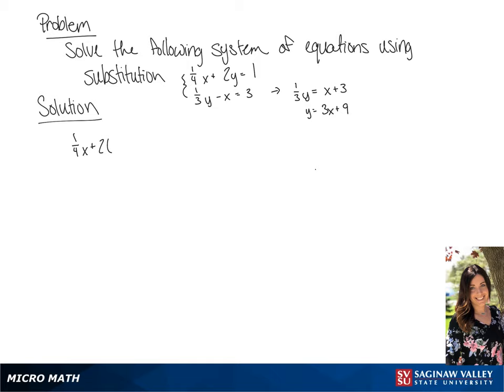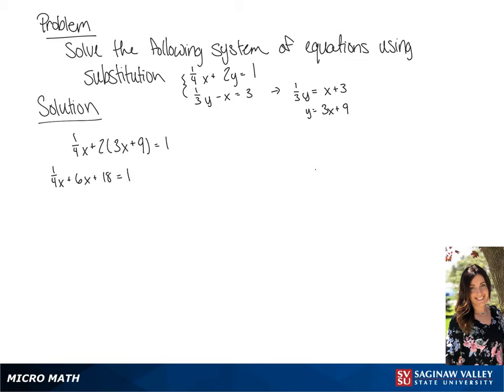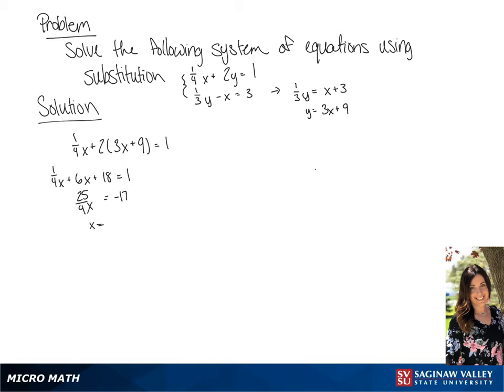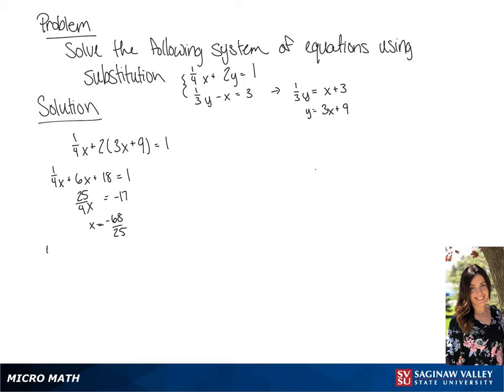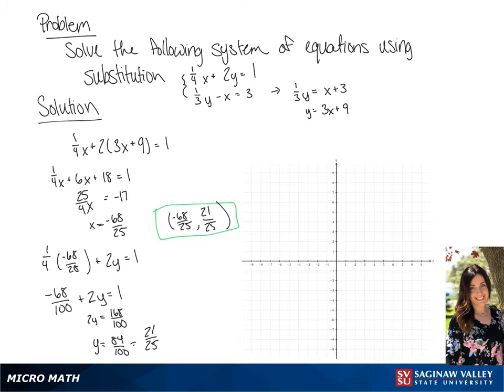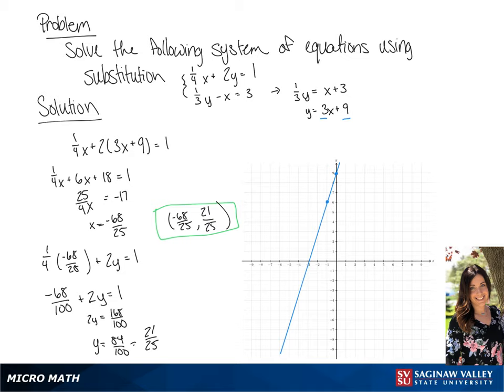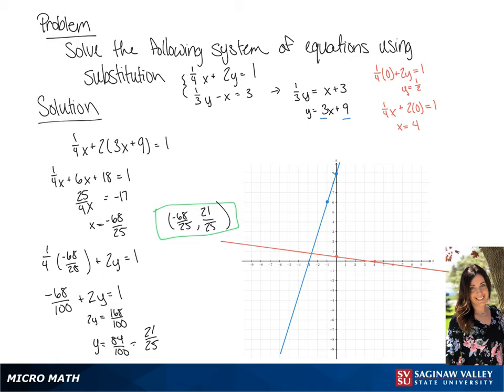Substitution: Solve the system 1/4 x + 2y = 1, 1/3 y - x = 3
Tiala from SVSU Micro Math helps solve a system of equations using the substitution technique.  The system has two equations and two variables.

Problem: Solve the system 1/4 x + 2y = 1, 1/3 y - x = 3